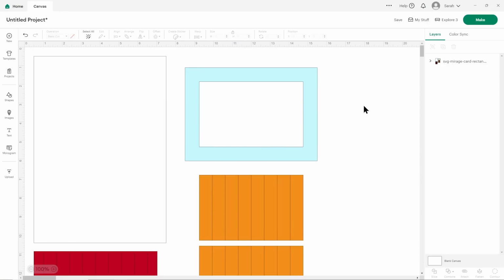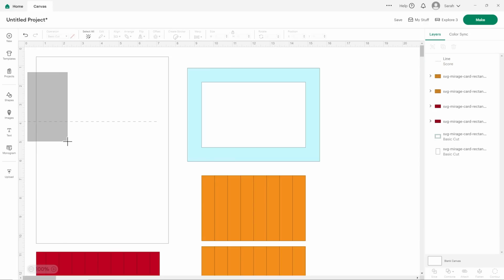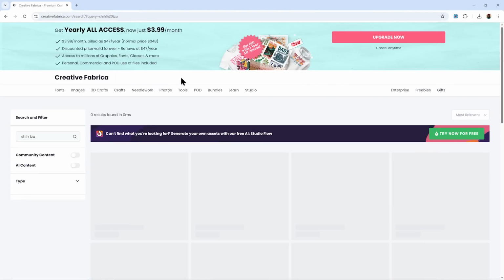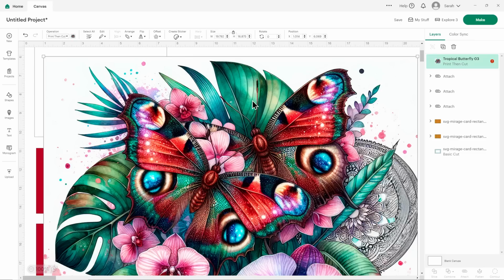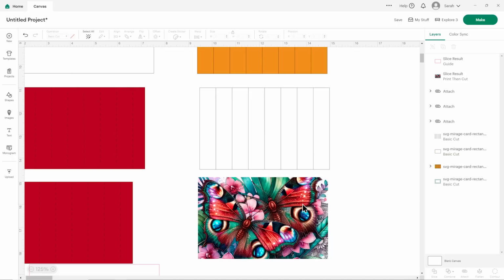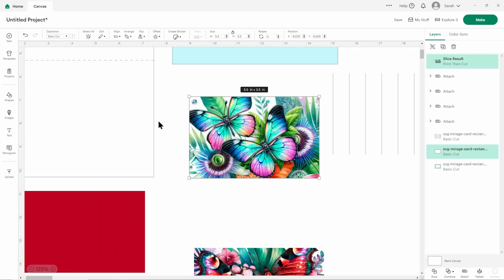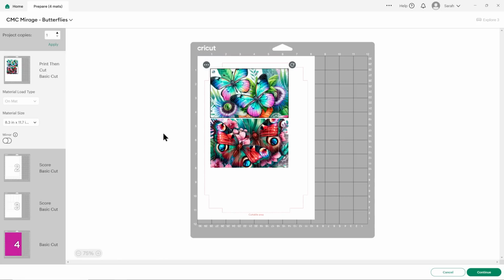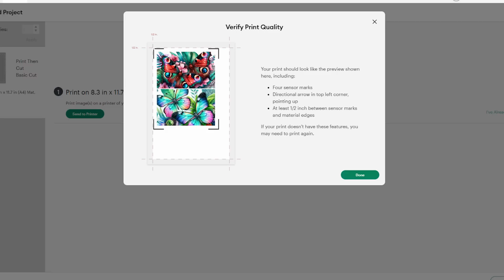Optical Illusion Mirage Cards ⭐ Day 06 Card Making Countdown 2025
Get ready to wow your friends and family with a card that’s full of magic and mystery! In this tutorial, we’re diving into the creative world of mirage cards — also known as flip sheets.

These striking cards use a clever folding technique to display two images in one: view it from the left to see one picture, then shift to the right to reveal a completely different image. It’s like a little optical illusion made of paper!

✂️ FOUNDATION LEARNING

If you're new to crafting with your Cricut, you may find the below links helpful. They teach some of the skills mentioned throughout the Halloween Craft Countdown.

○ How to mount multiple designs in the same frame with magic guides

○ Hooks & stands to display papercrafts​ (or get extra fancy with ​easel stands​

○ Pattern fill tutorial (for making backgrounds & cutting images to a specific shape/size)

○ Free envelope SVGs that can be sized to fit any card

Happy crafting,
Sarah 🥰